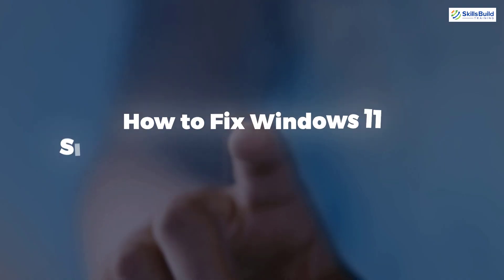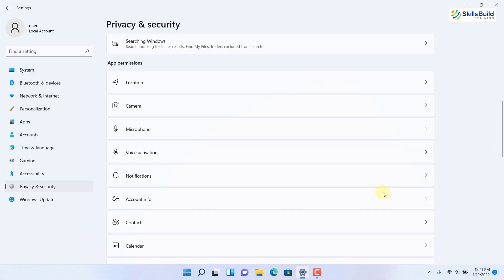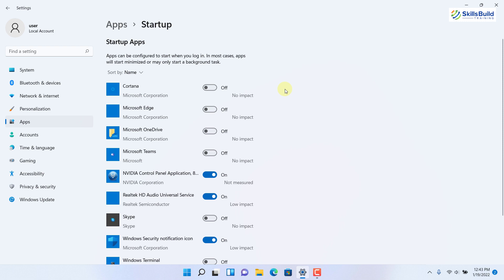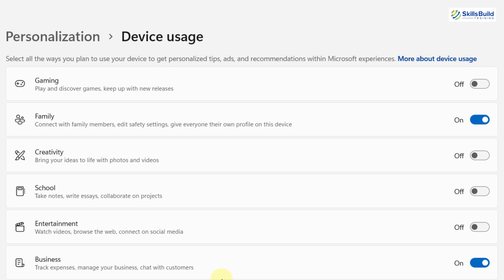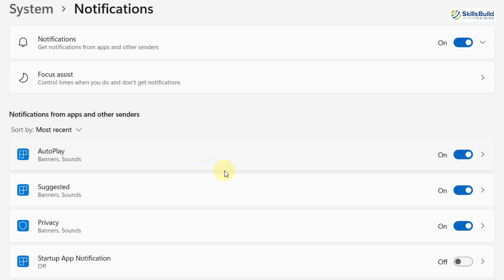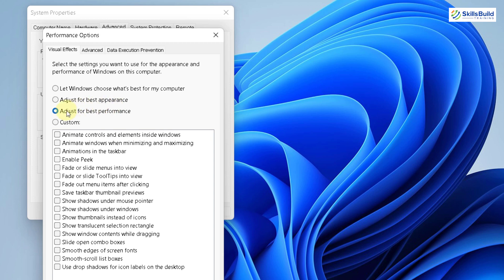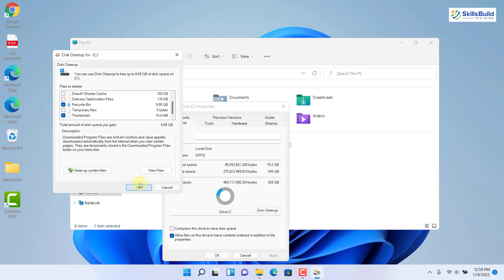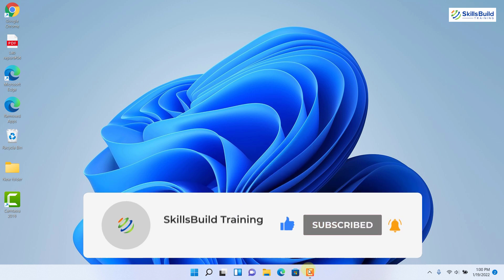🔥 How to Fix Windows 11 Slow and Lagging Problem [FAST]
Since upgrading to Windows 11, many users have reported that their computer is slower and suffering lag in many of the programs and games that they use.

In this video, I will show you how to quickly fix Windows 11 to work faster.